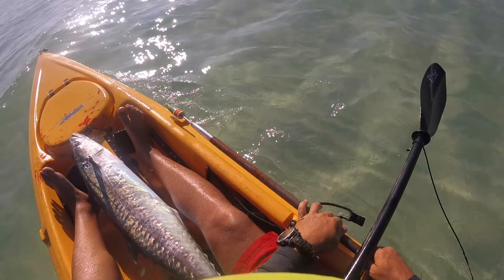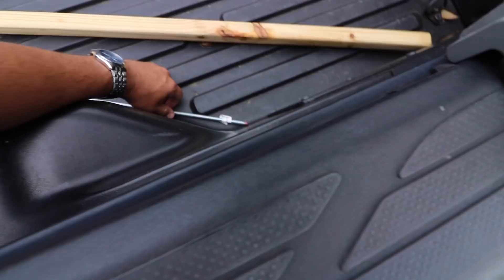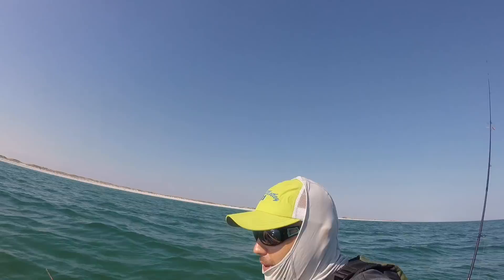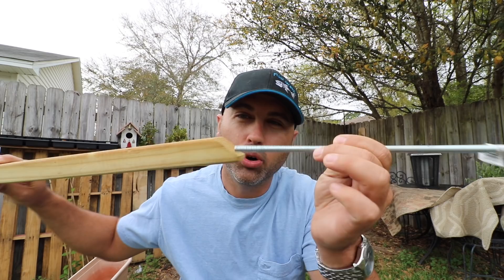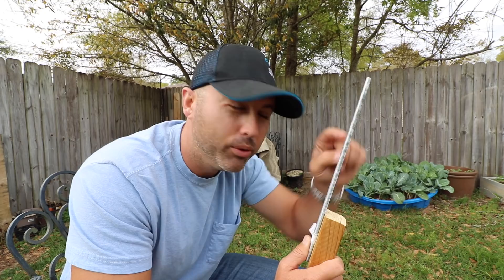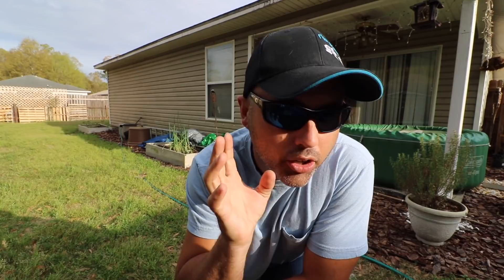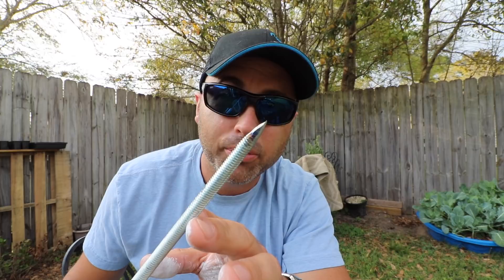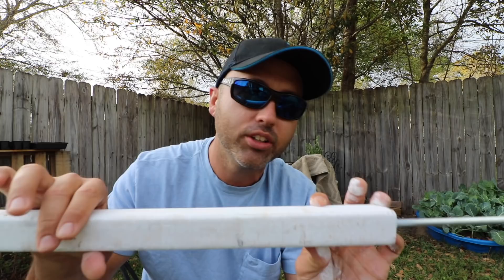How to Make a Hawaiian SPEAR GAFF for 3 bucks!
This is how to make a Spear Gaff for Offshore Kayak fishing for less than "three dollars." Most likely the pieces you need to make this are in your garage. I needed a Hawaiian Spear gaff for King Mackerel fishing so I headed to Lowe's to make a new spear. Here is how to make a spear gaff!

Jack Motley is a license Real Estate Agent with Adoor properties in Pensacola, Florida.

My Apparel - goo.gl/QorTzW

My Microphone
My Bendy Tripod
My Go Pro
My Favorite Lens
My Sunglasses
My Kayak
My Life Vest